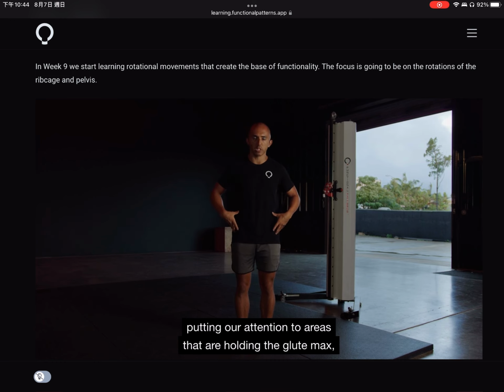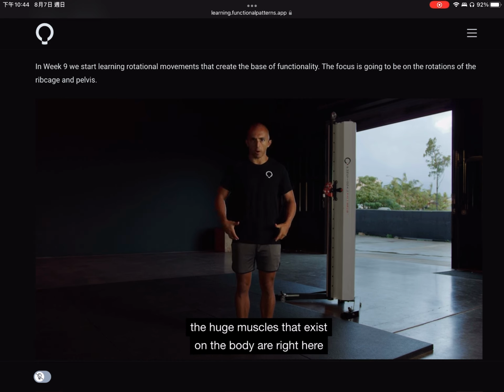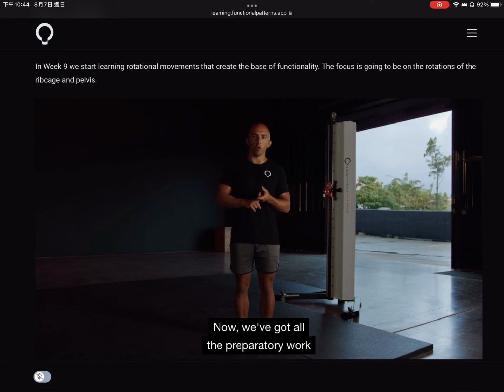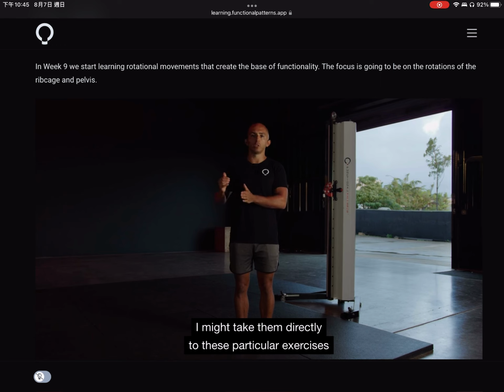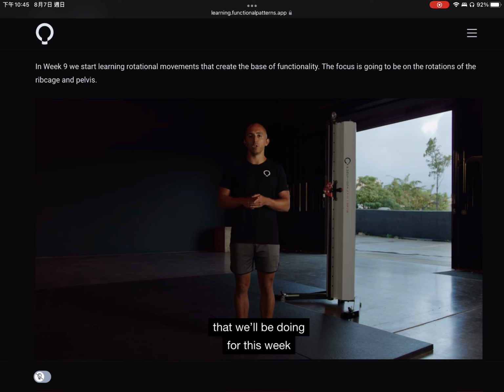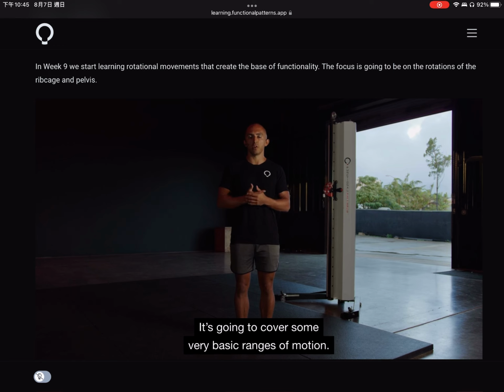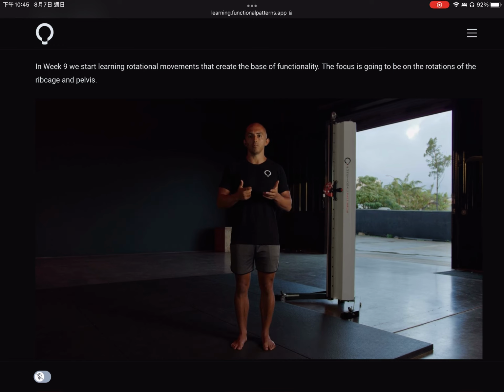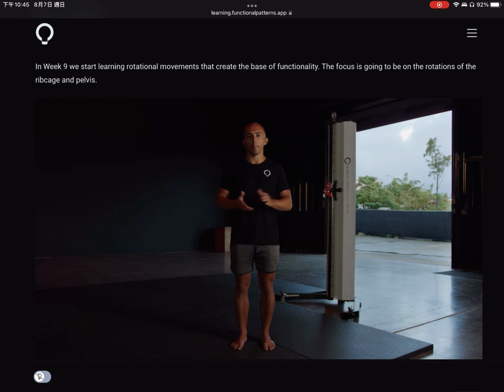FP Week9 01-introduction